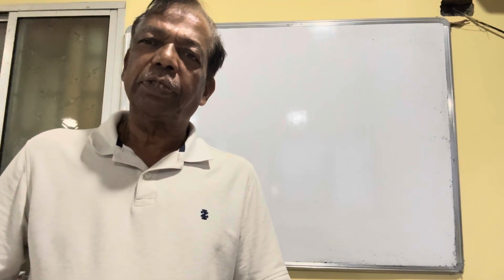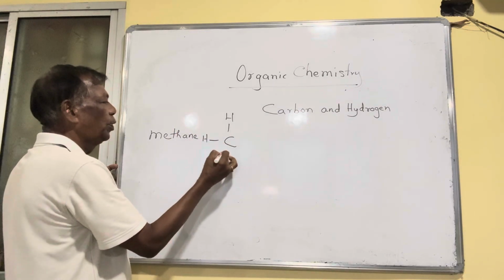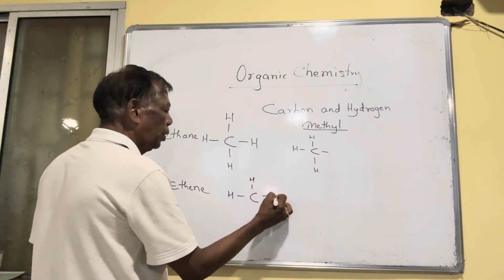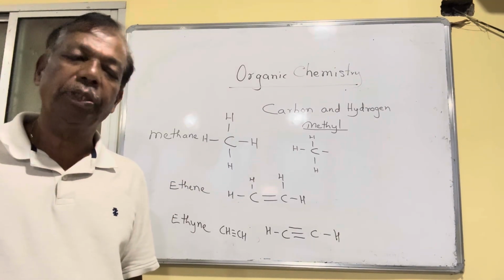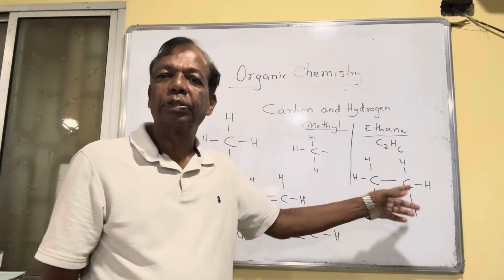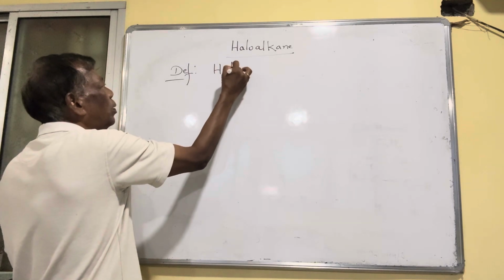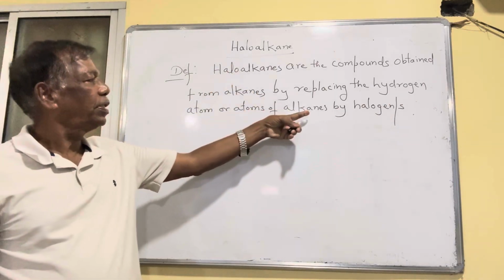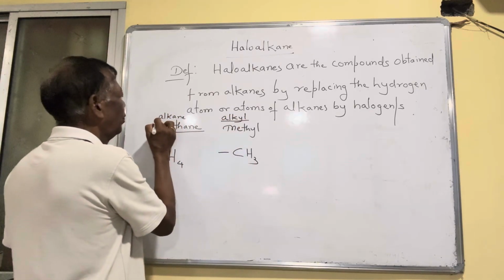CHEMISTRY/ORGANIC/HALOALKANES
Chemistry made easy for 12th standard :
Topic : Hallo Alkanes and Hallo Arenes